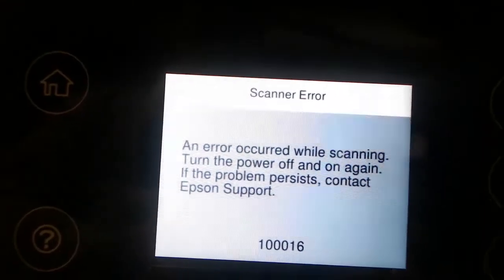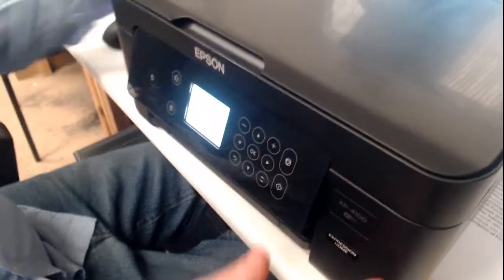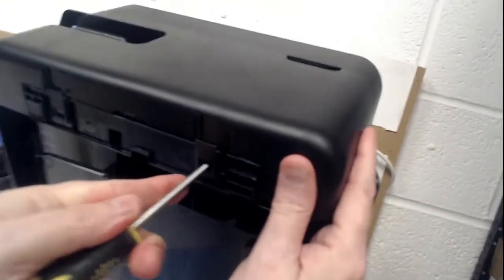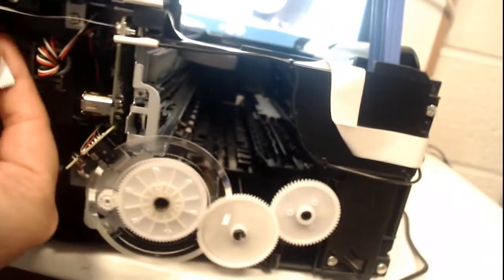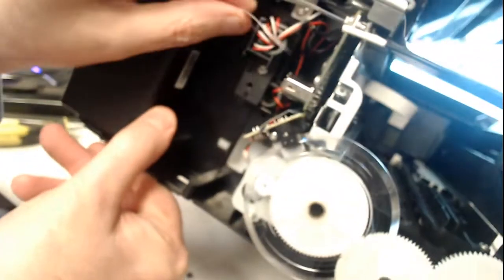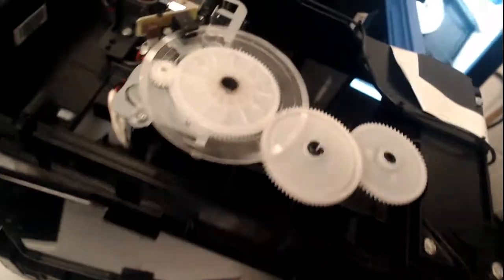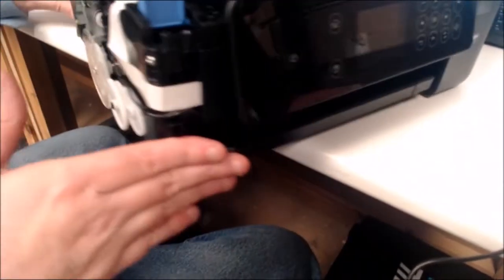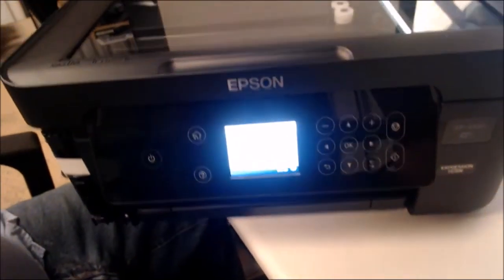Attempt to Fix a XP-4100 with a 100016 Error code.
Epson XP-4100 with error code 100016. This code is a scanner issue.  WARNING: Carrying out this on your printer whilst in warranty could invalidate the warranty,  we are a Epson Warranty Centre.   Carry out this procedure at your own risk.
Sorry about the audio & at the start I said ET instead of XP, I didn't realise until near end the mic was set to full.